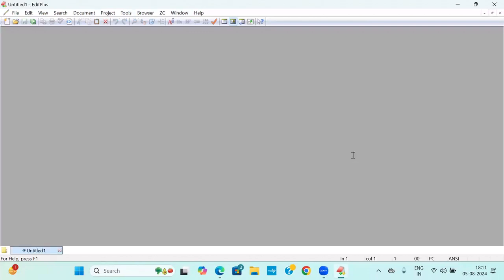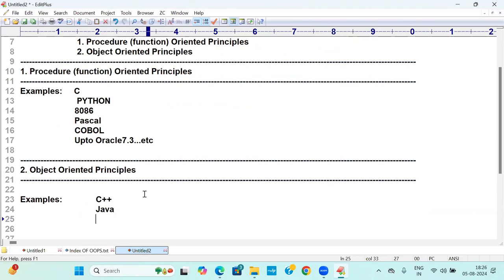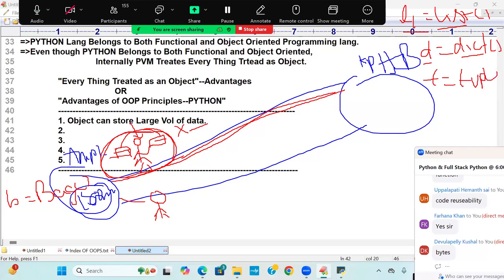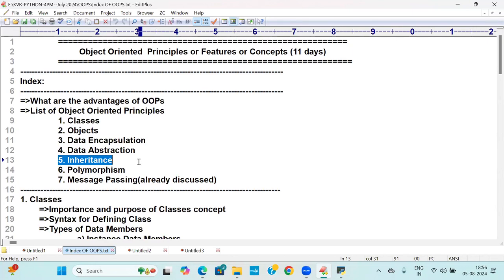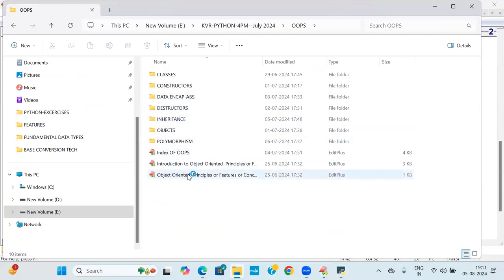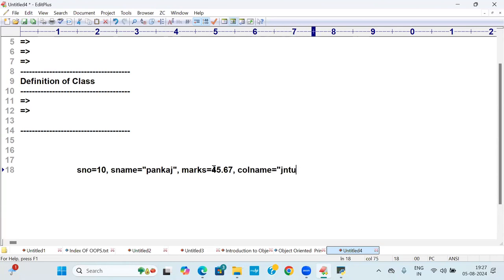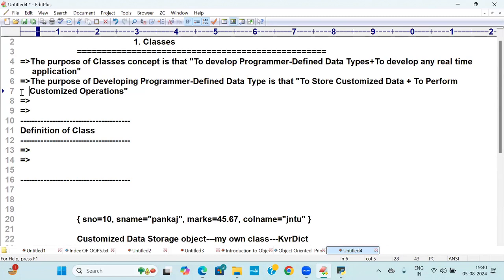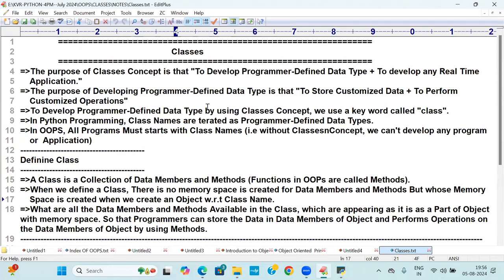94)Object Oriented Programming Language(OOPS)